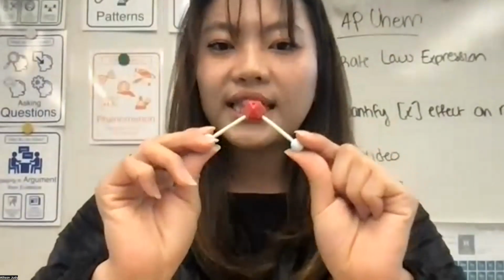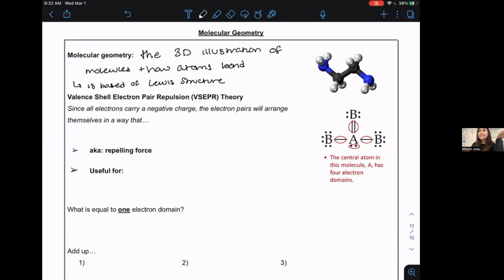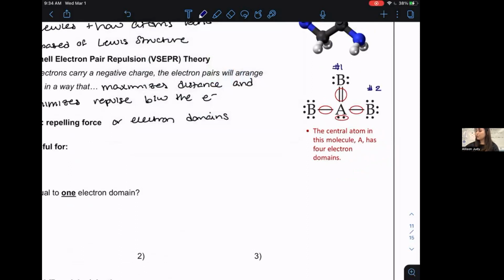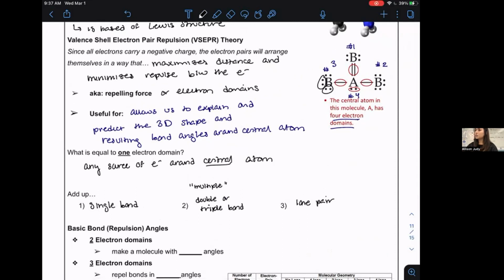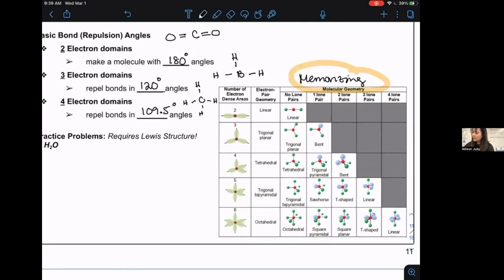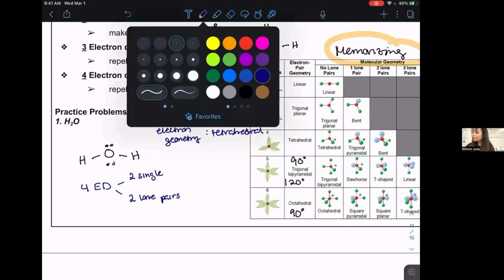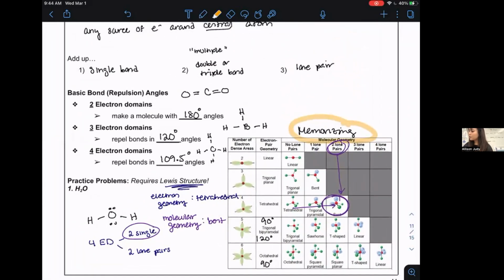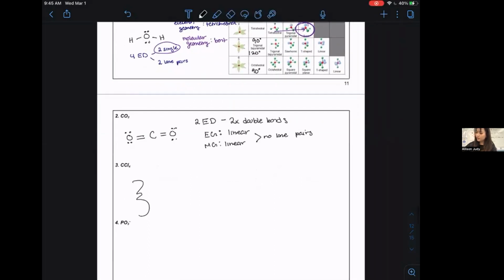Unit 3 In Class Lecture (3/1): Molecular Geometry